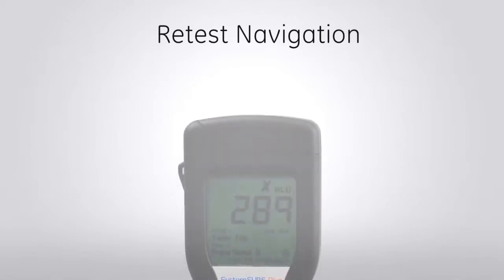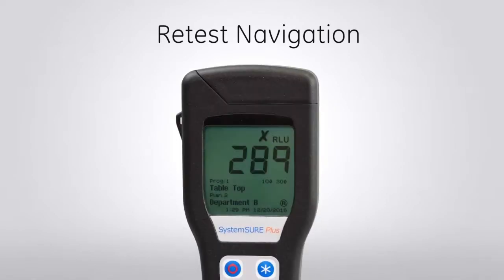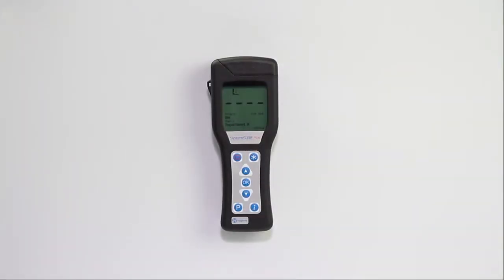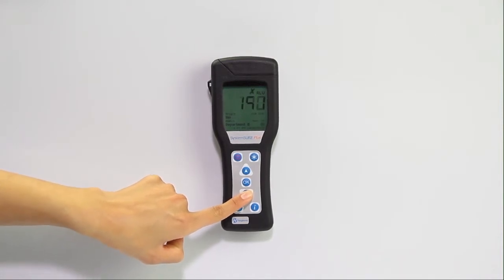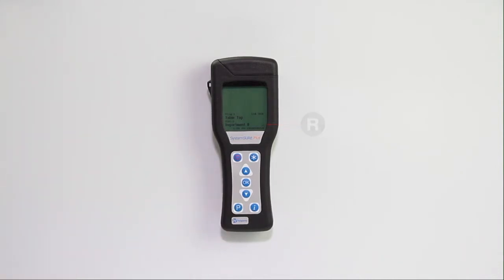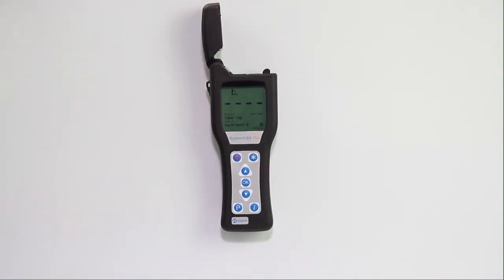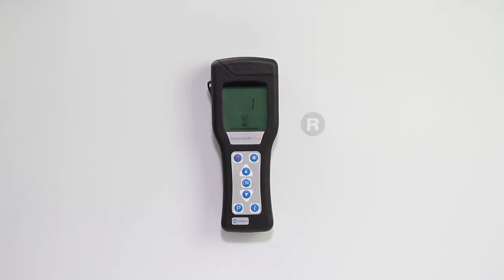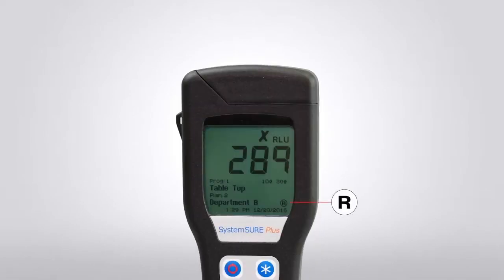How to Perform a Retest on a Hygiena Luminometer - Gem Scientific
Learn how to perform a retest on a hygiena luminometer